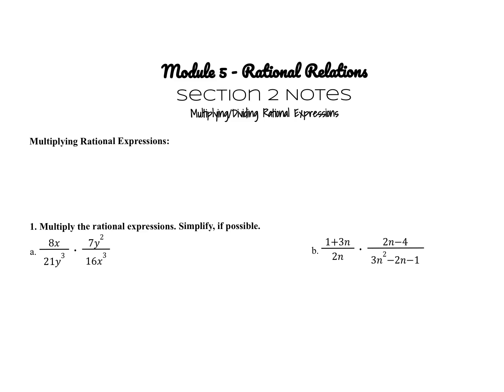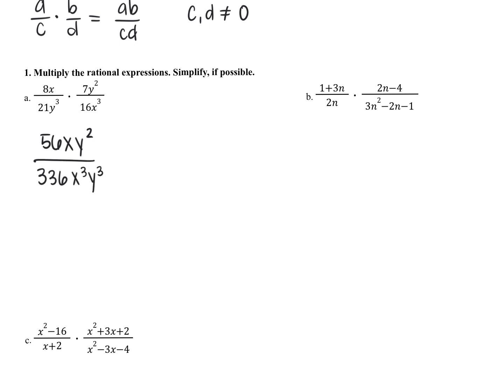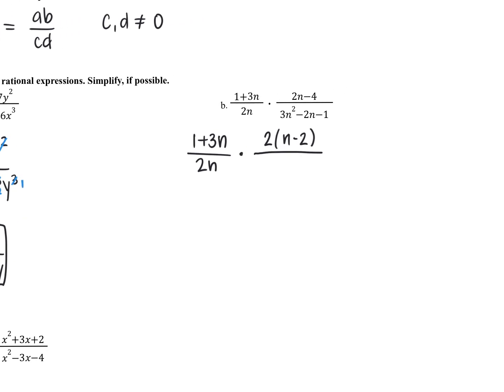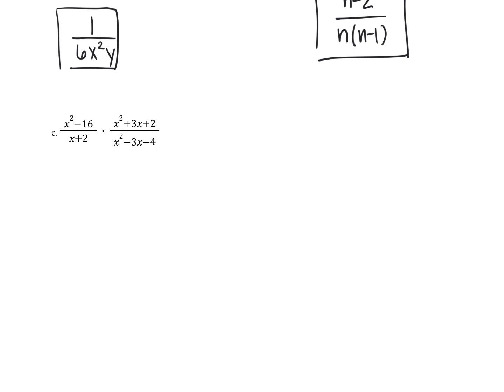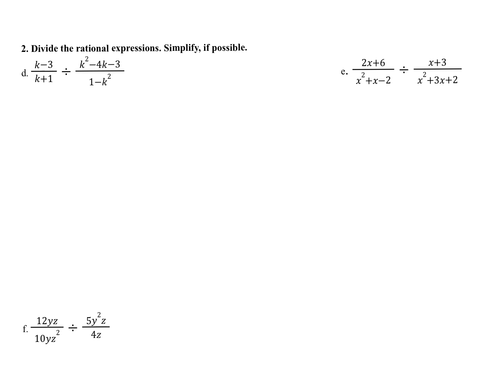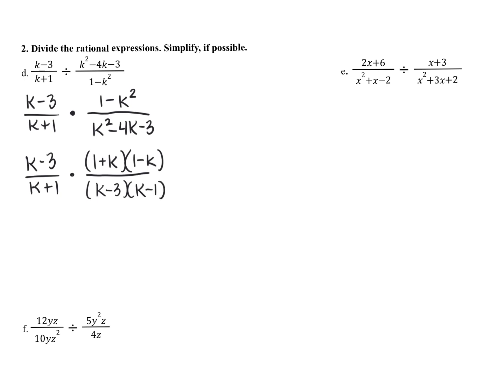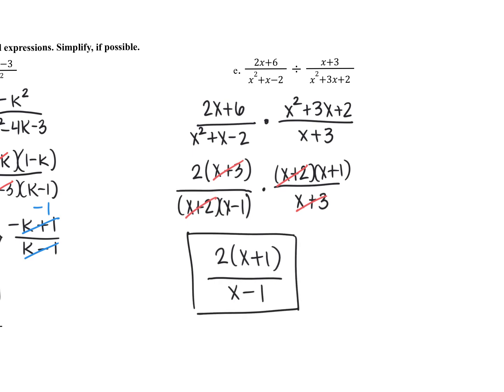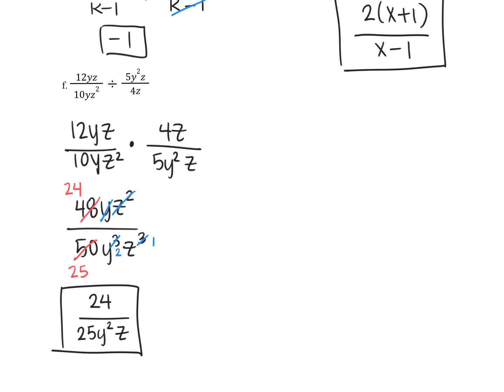A2 5.2 Notes